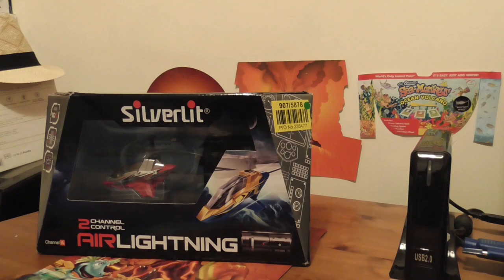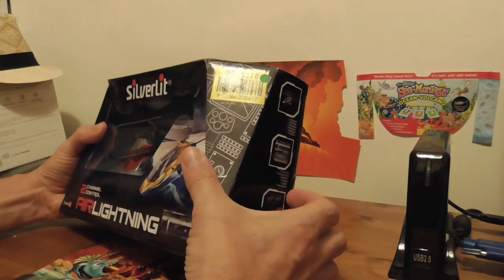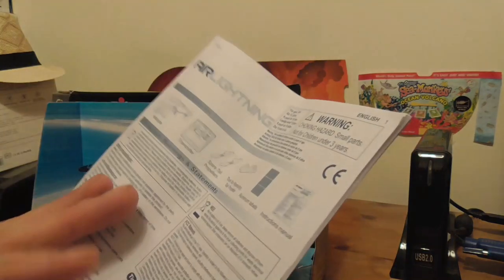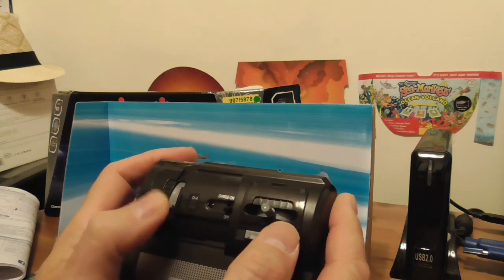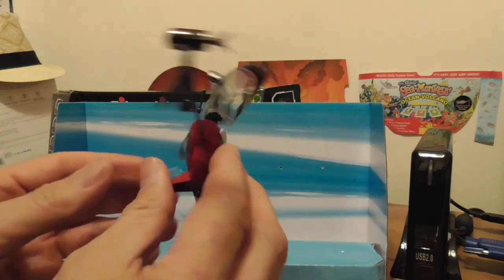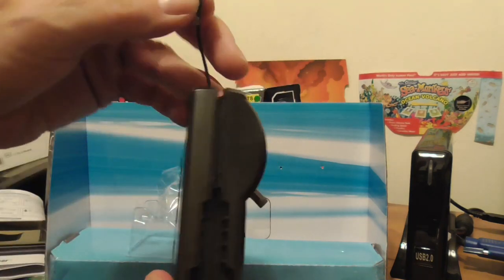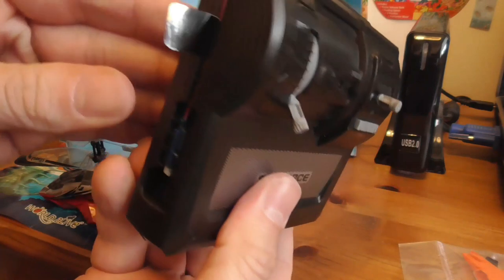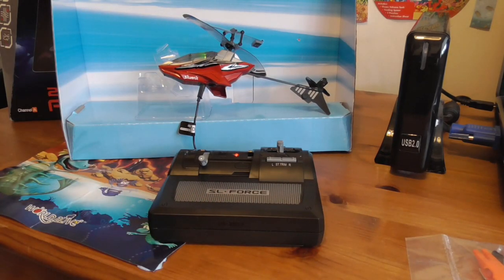RC Helicopter Silverlit Air Lightning Unboxing and Indoor Flight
It flies quite well and is durable for the price point.
See it hover in front room!!

Silverlit Remote Controlled Air Lightning Helicopter

Other content you may enjoy from this Creator……
REVIEW 1080p footage VS Budget 4K Camcorder - SPLIT SCREEN TEST Can you predict which is better? Part 1
Smallest RC Helicopter in The World is Faster Than You Might Think! It can even fly here.